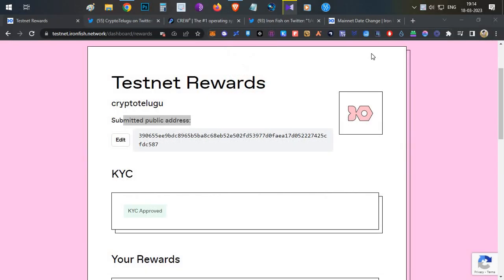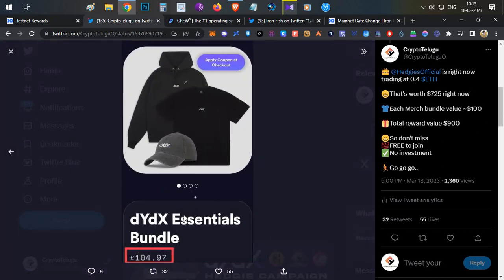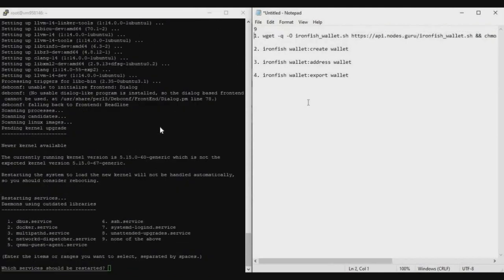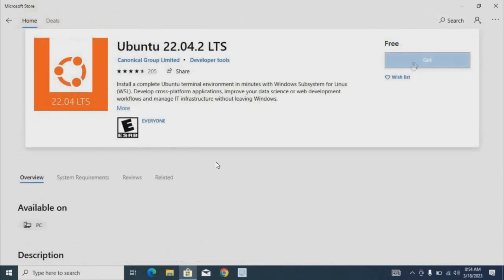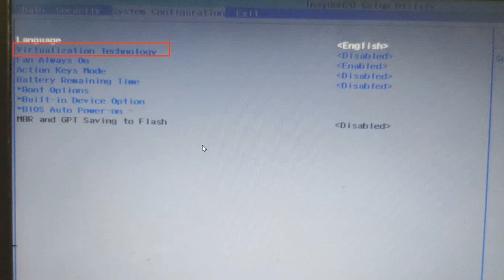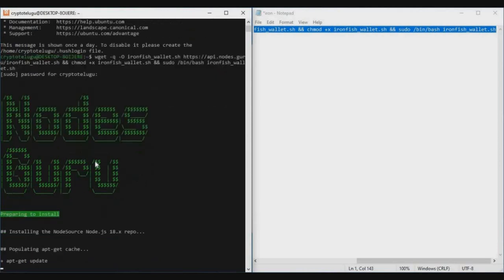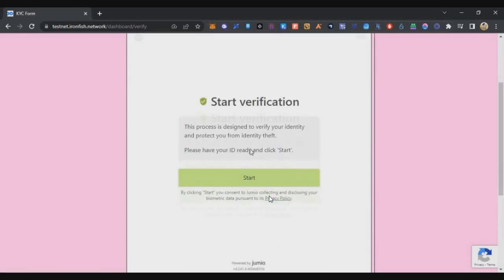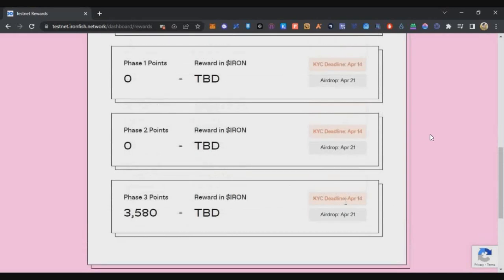IronFish Incentivized Testnet 🤖KYC Guide, Get Wallet Without VPS - English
Commands-
1. wget -q -O ironfish_wallet.sh && chmod +x ironfish_wallet.sh && sudo /bin/bash ironfish_wallet.sh

2. ironfish wallet:create wallet

3. ironfish wallet:address wallet

4. ironfish wallet:export wallet

5. ironfish wallet:export --mnemonic